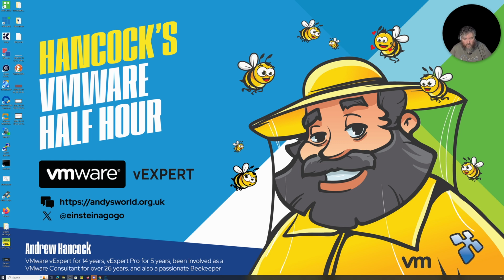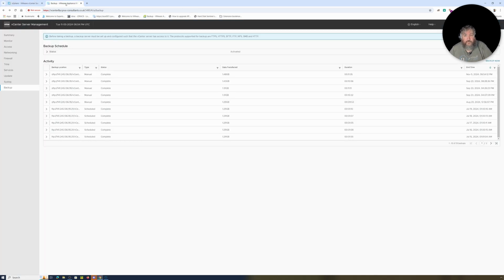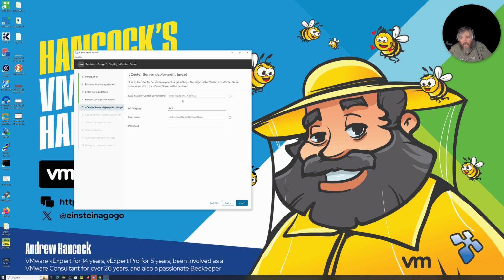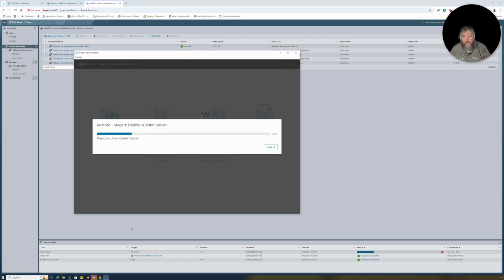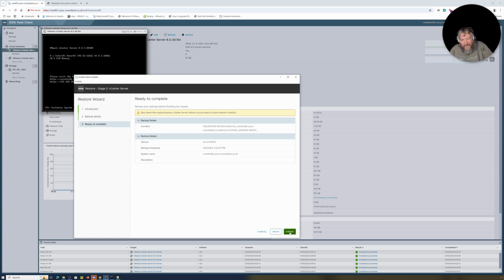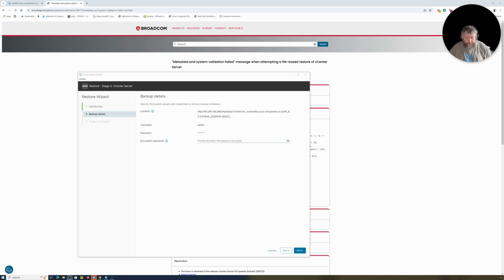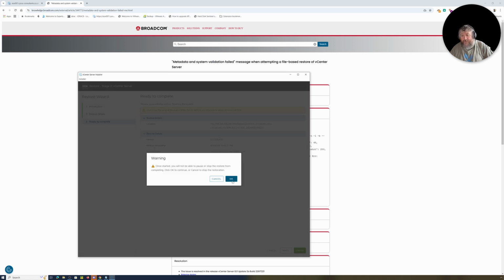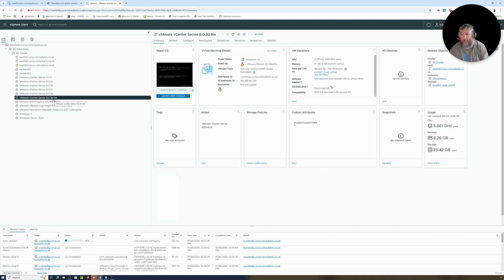Part 73: HOW TO: Shrink or Reduce the size of VMware vCenter Server VCSA 7.0 disks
🐝 Want to support British beekeeping? Get RAW PURE honey here! Sorry UK only, unless demand increases to international destinations! If recovering a VMware vCenter Server VCSA 7.0 server from a backup you come across Metadata and system validation failed ? this is the video for you!

Have you ever noticed in perforing a vCenter Server upograde or Reduced Downtime Upgrade your vCenter Server disks grow out of control ?